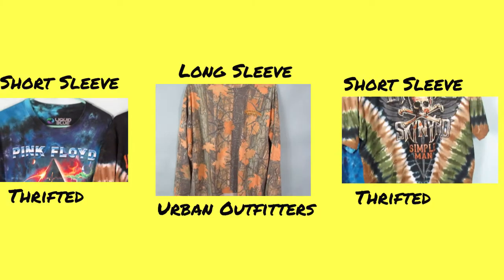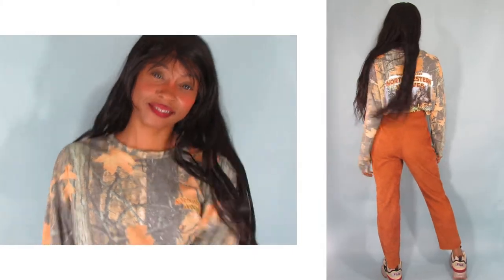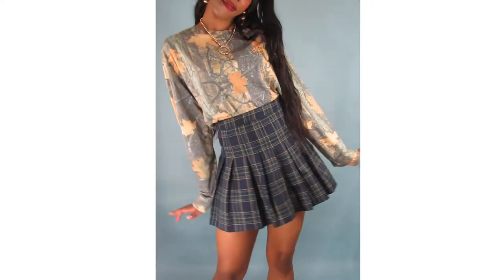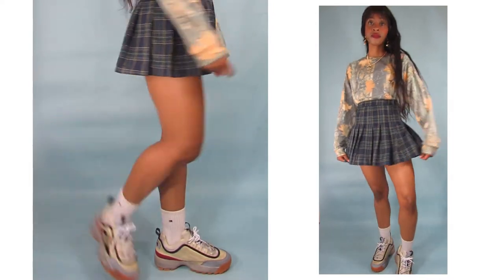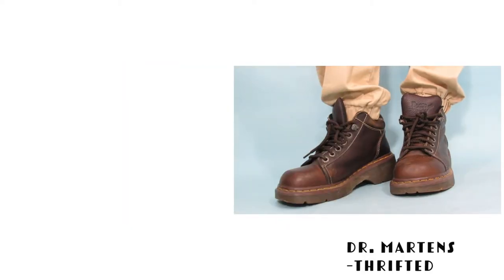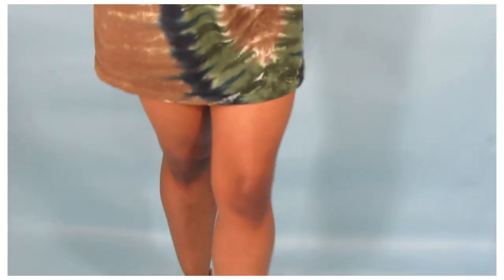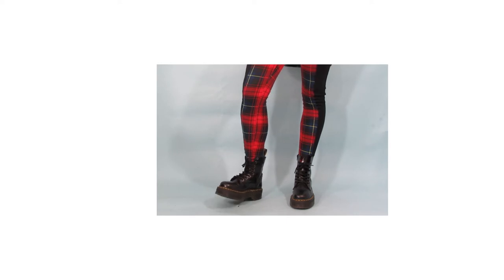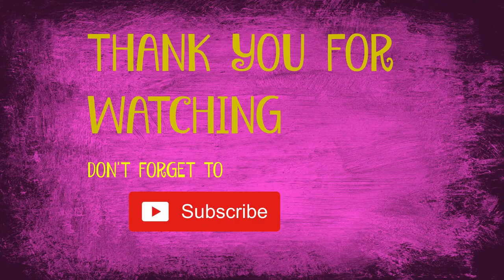How to Style Oversized T-shirts| Aesthetic Outfits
Hi! My name is Kat and I live i currently live in Queens. My channel is mostly lifestyle based, I love Vlogs, DIYs, Fashion, and just being happy & healthy!

This is a short Look book of outfit ideas to wear with oversized t-shirts. My style is a bit more 90's aesthetic and soft grunge, so i realize all the outfits may not resonate with everyone. All brands are listed within the lookbook and all links will be provided if requested.